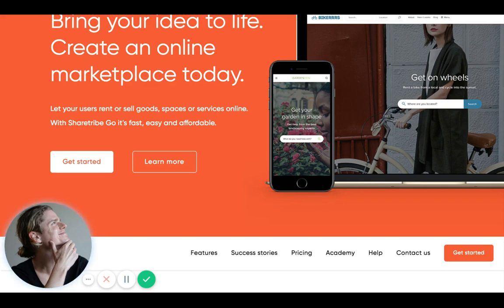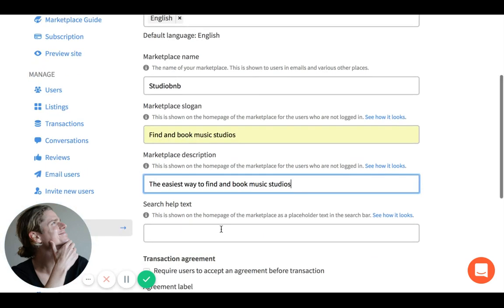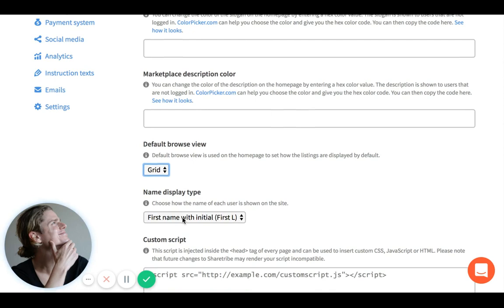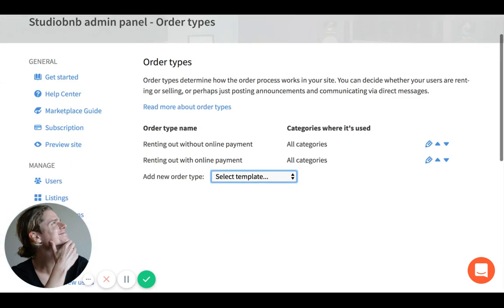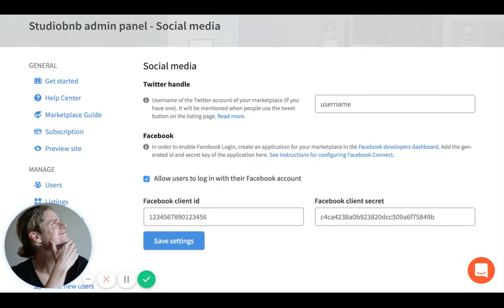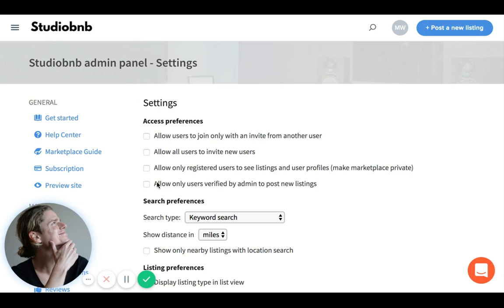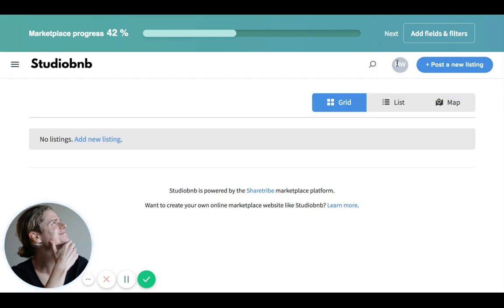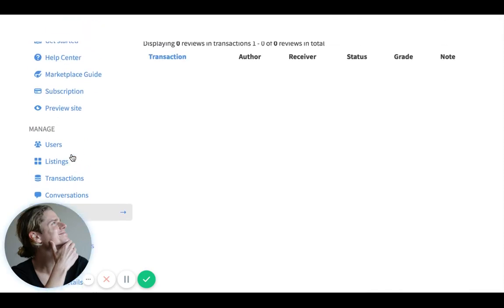Sharetribe Spaces Marketplace Tutorial (Part 1/3) - Build An Airbnb Style Marketplace In 30 Minutes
This is the first video (part 1) that walks you through the initial and basic setup of an Airbnb style spaces marketplace using Sharetribe's hosted marketplace platform.

Using these screenshare videos, you can build and launch your own Airbnb style marketplace using Sharetribe GO in about 30 minutes.